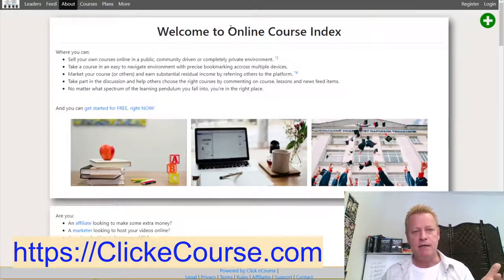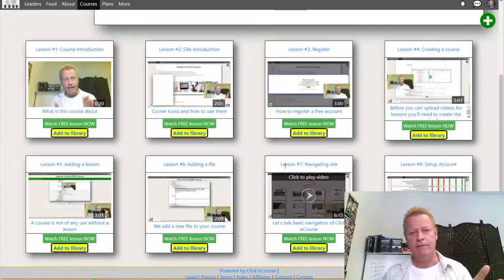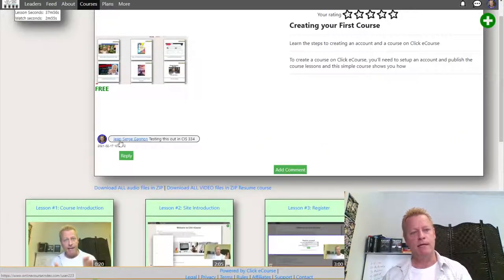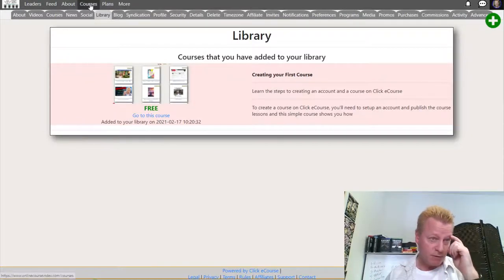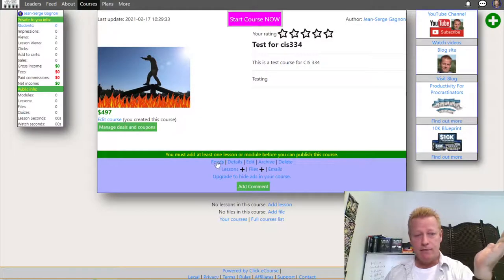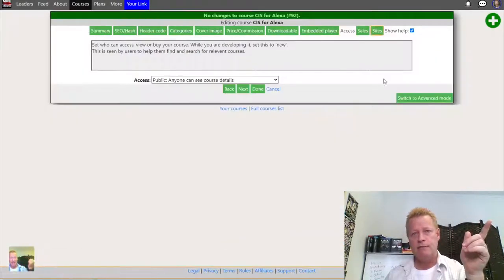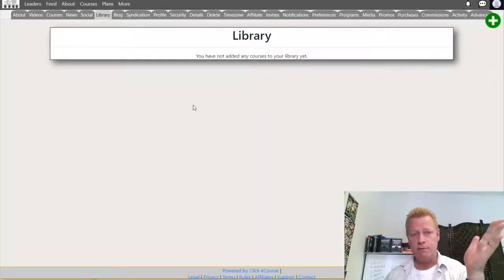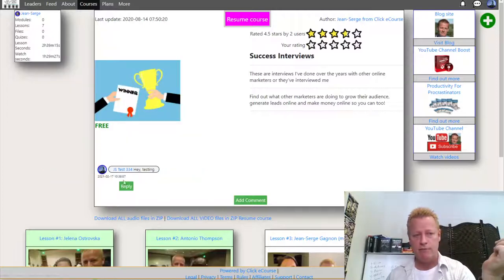Course Income Secrets - #334 How to setup free account on Click eCourse?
How to setup free account on Click eCourse?

Yesterday, we talked about the top 5 reasons to host your courses on Click eCourse.

The first reason was that it was free and easy to setup your account.

So, we’re going to talk about that now and show you how easy that is to do.

you will see the About page and all you need to do is click on the Register link on top of page.

If you are accessing page from a mobile phone, you’ll first need to expand the “hamburger menu” by clicking it.

Which will open the menu options and you can click the register link there.

Once your click the Register link, you’ll get a popup that you can choose to use your Facebook account to register.

Or you can actually enter an email and password.

What if you get course link?

If you want to promote your course, you’re not going to send people to the hosting platform “about” page, but rather your course page.

For example, if I want people to take your...